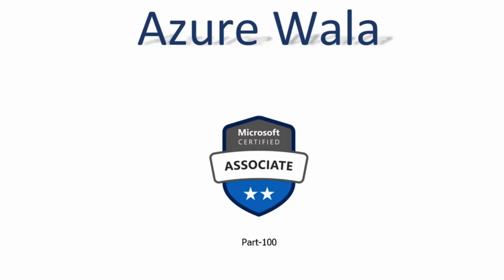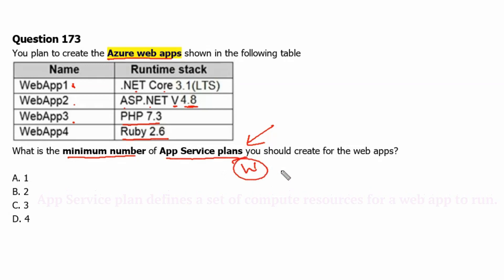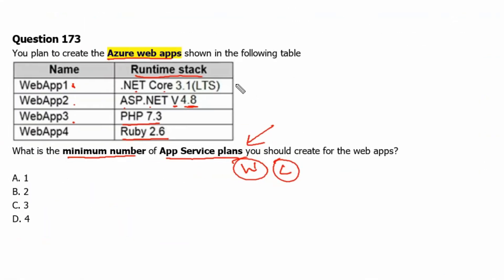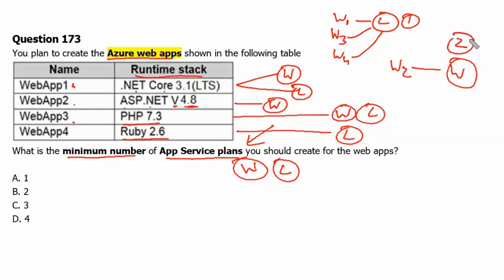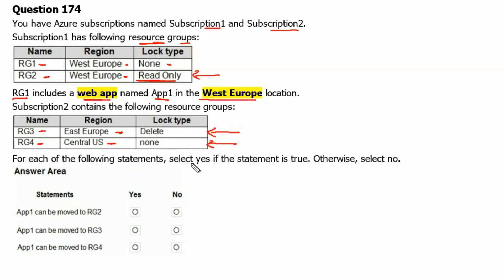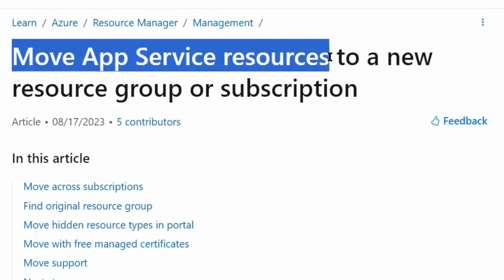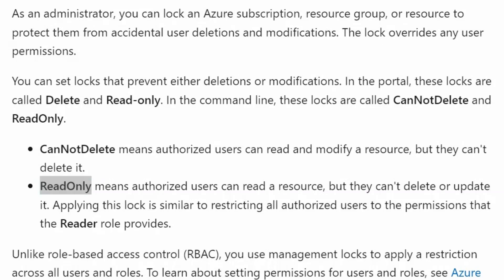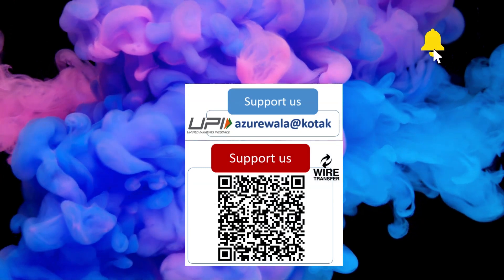100. MS Azure Administrator Associate AZ 104 - Azure web apps, app service plans, runtime stack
- moving application from subscription to subscription
- moving application from region to region
- web app
- region
- resource group
- lock type
- read only lock
- delete lock